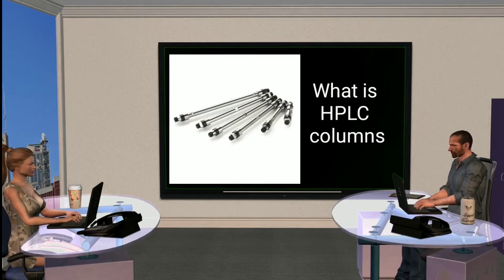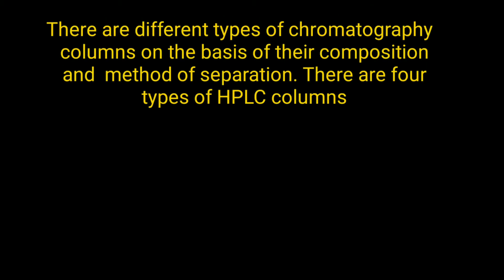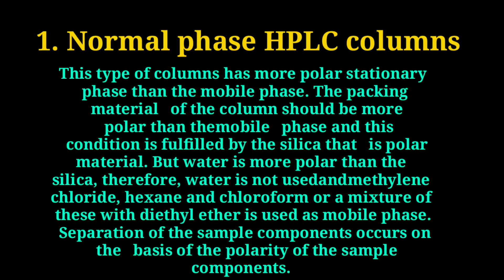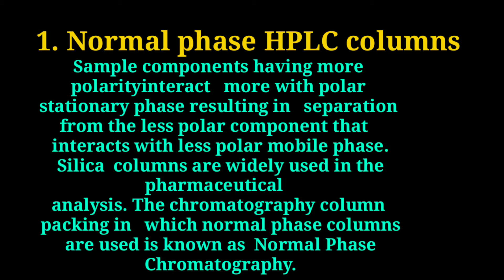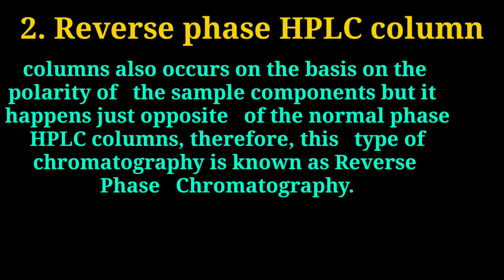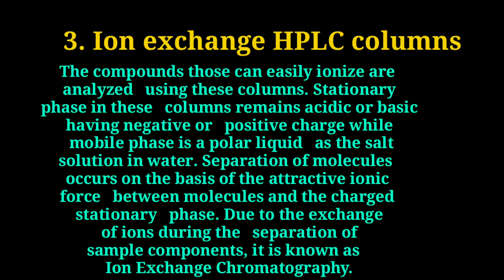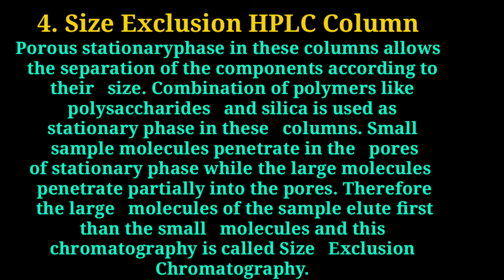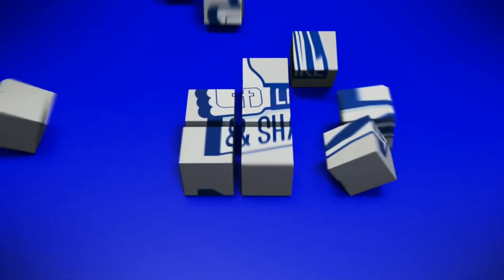Pharma Interview ! What is Columns in Hplc ! How many types of Hplc column ! Quality Department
Today's video I am going talk about HPLC columns and how many types of hplc columns
there are four types of hplc column
1. Normal phase Hplc column
2. Reverse phase Hplc column
3. Ion exchange Hplc column
4. Size exclusion column

Dissolution apparatus related questions answer

Disintegration test related questions answer